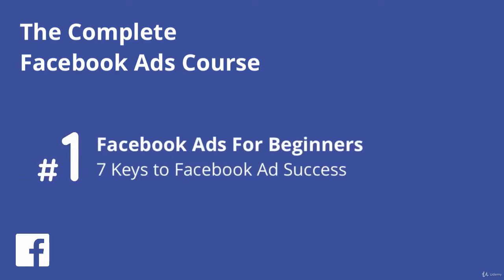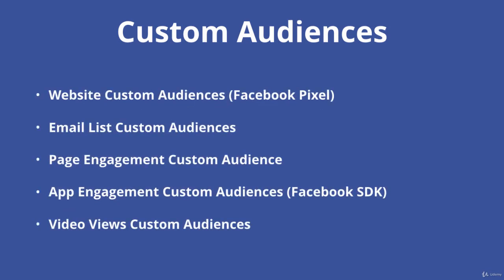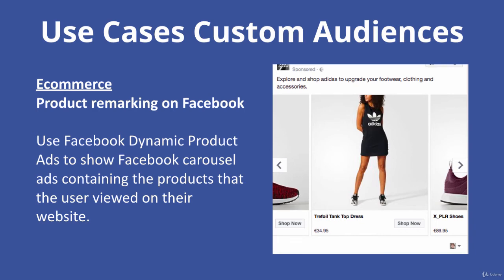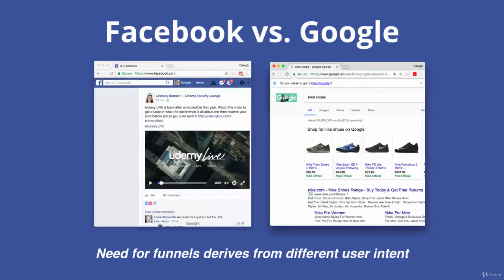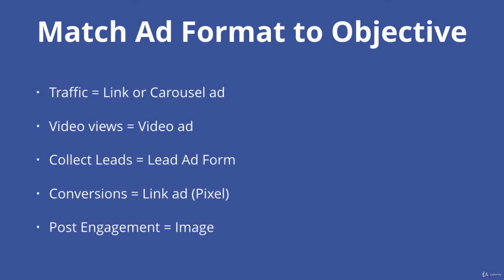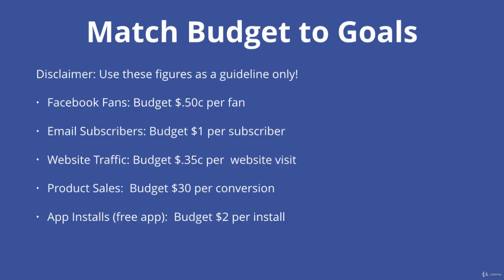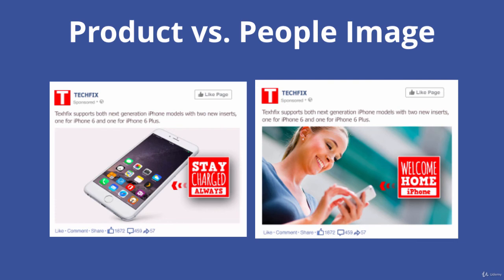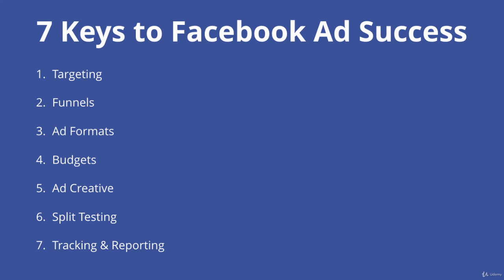199 7 Keys to Facebook Advertising Success